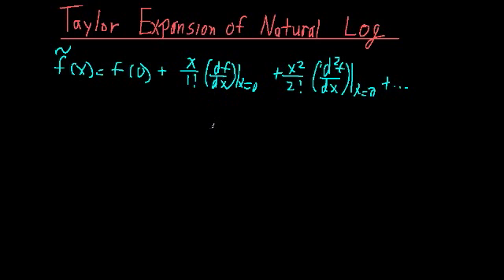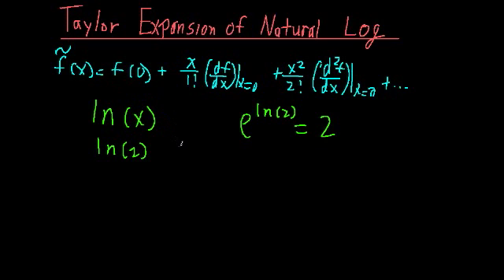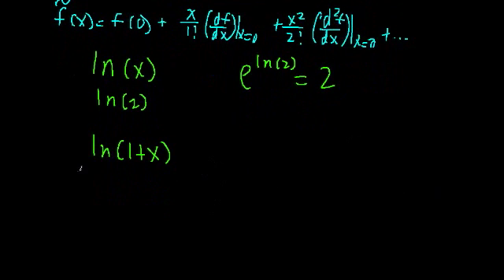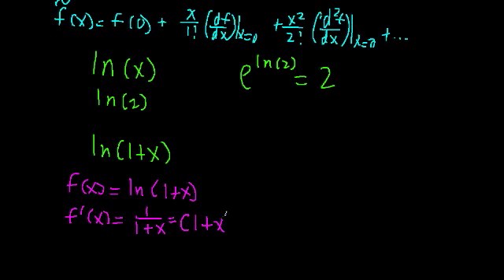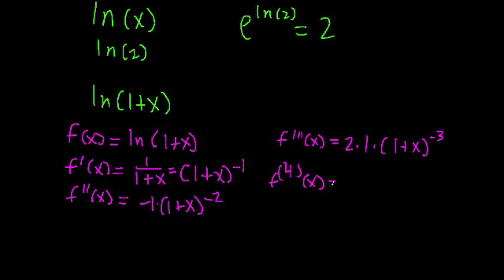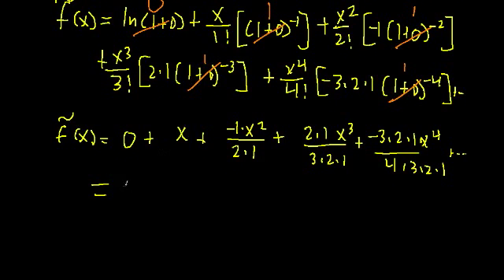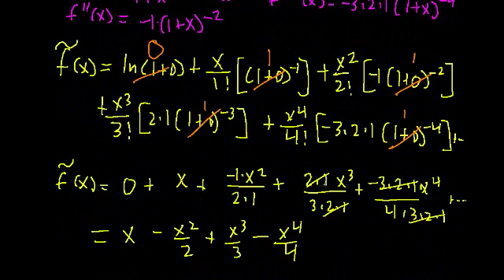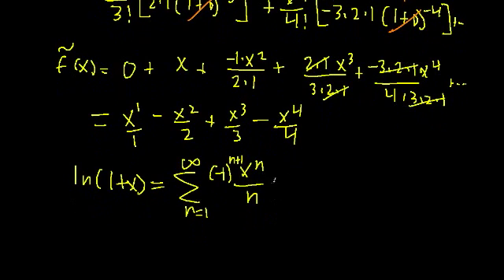Expansion of ln(1+x) part 1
Here we do out the Maclaurin series expansion for ln(1+x)